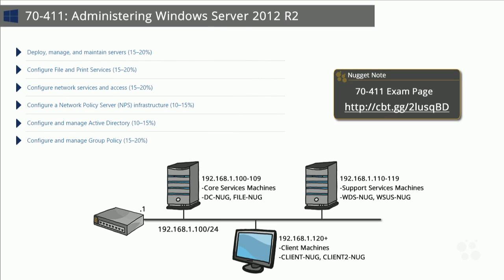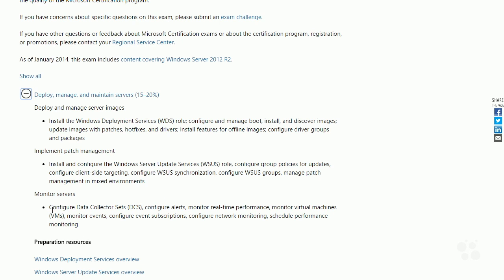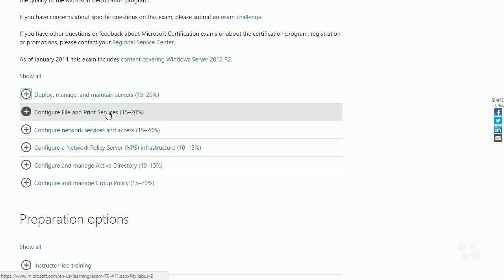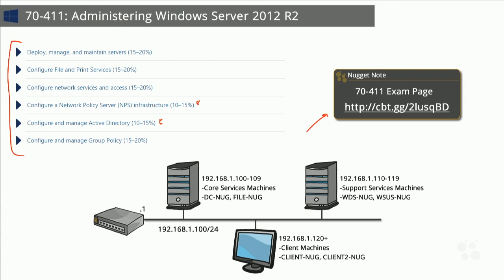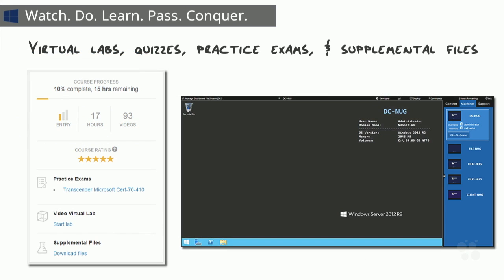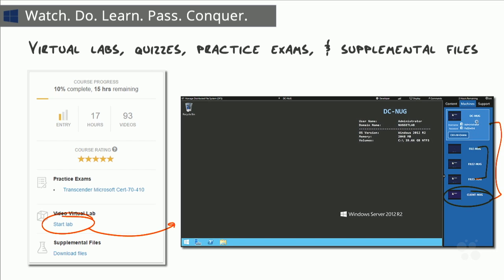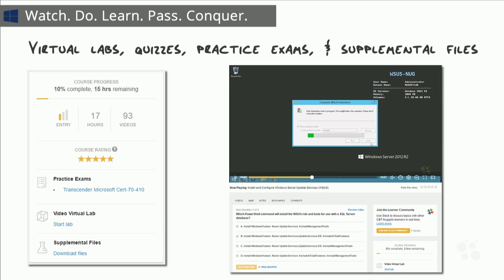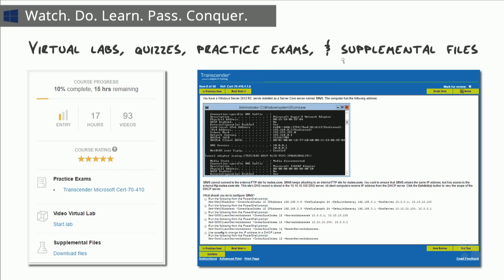Microsoft Windows Server 2012 70-411 - Introduction to 70-411: Administering Windows Server 2012 R2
In this video, Garth Schulte covers how to prepare for the Microsoft 70-411 exam: Administering Windows Server 2012. This is the second exam in the Microsoft Certified Solutions Associate (MCSA) certification. He’ll outline the domains covered in the exam, then break each down and show you what you need to know.

Garth takes a high-level look at the 70-411 exam and the various technologies you need to familiarize yourself with. There’s some crossover between 70-410 and this test, but for the most part, 70-411 covers new material.

The six domains that comprise this exam are weighted almost equally, with Active Directory and Network Policy Server being a bit lighter. Garth will break down each of these sections, discussing how each knowledge area is structured and where you should focus your study efforts to prepare most efficiently.

By the end of the video, you’ll have a comprehensive understanding of what you can expect to be tested on and what resources will benefit you the most.